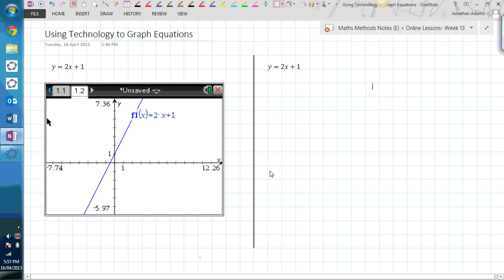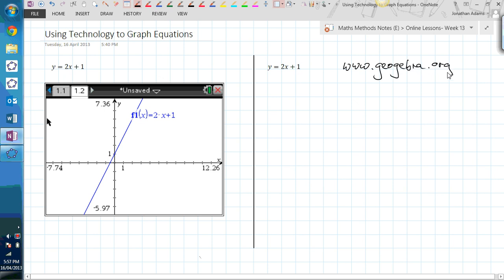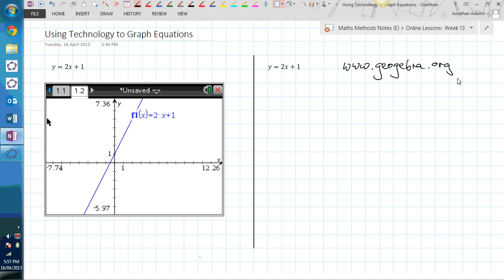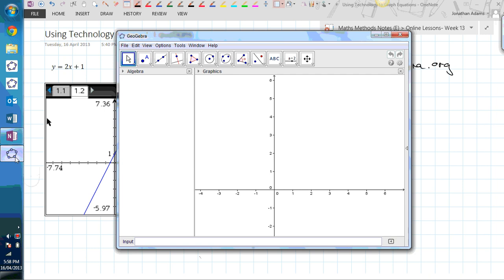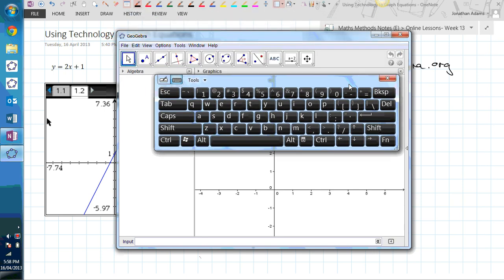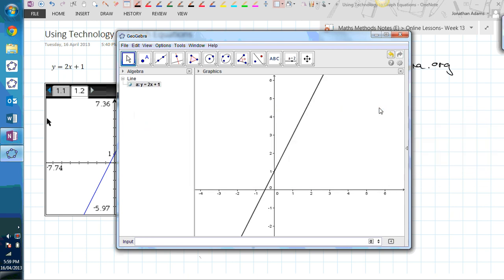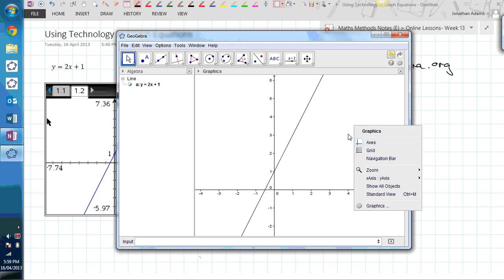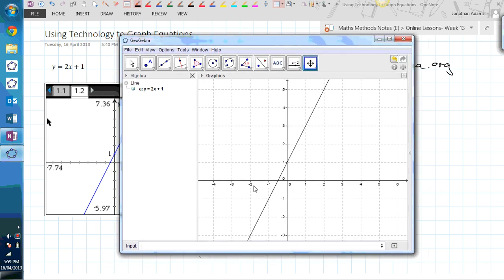Graphing with GeoGebra